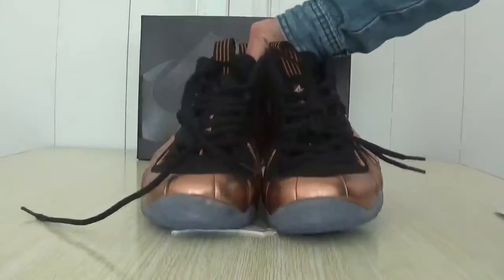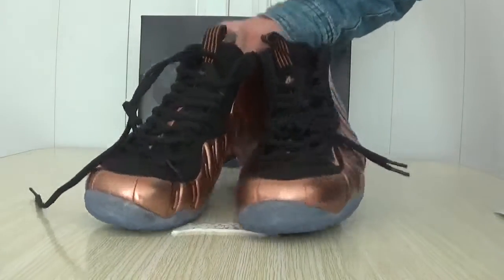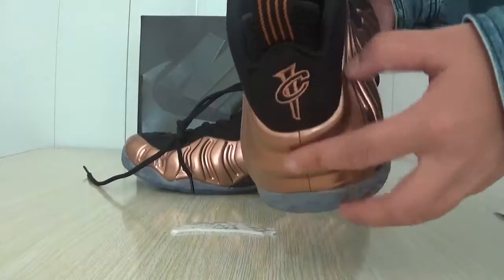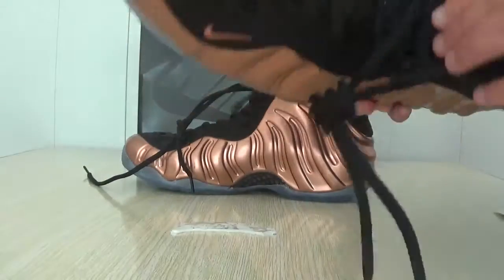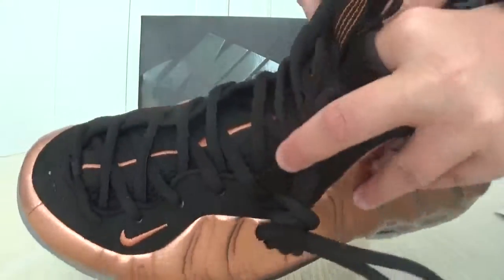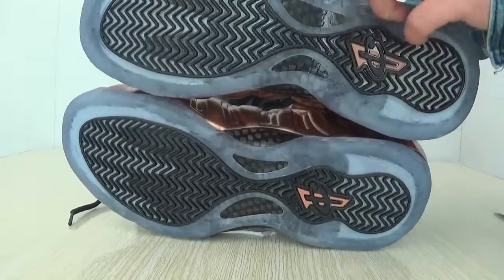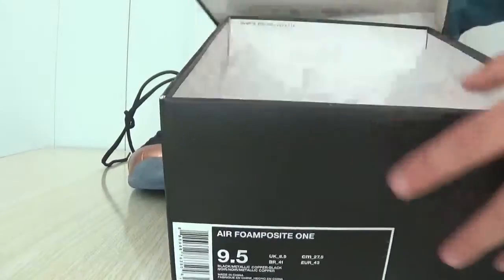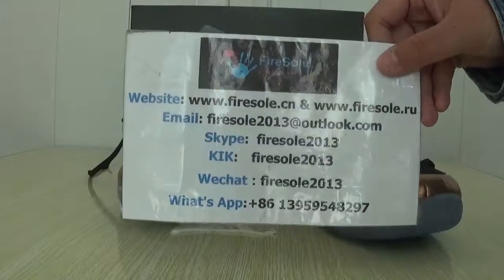Authentic Nike Air Foamposite One Dirty Copper 2015 367513 from firesole.cn